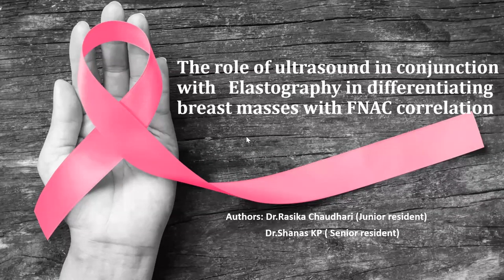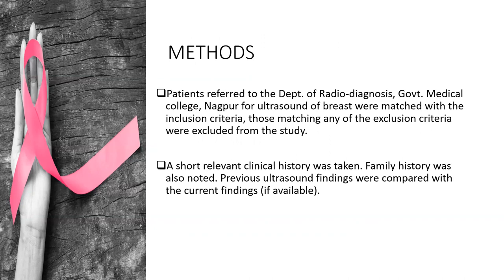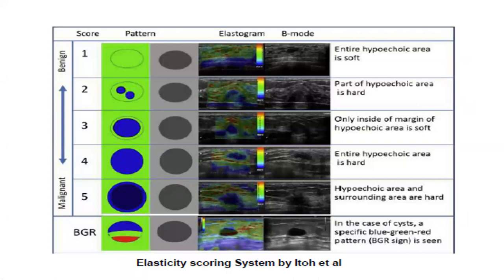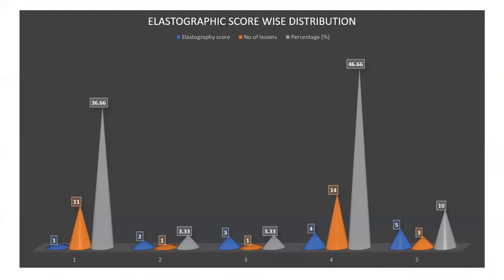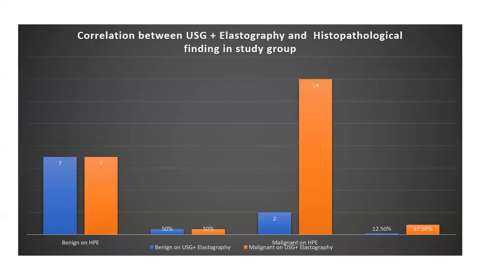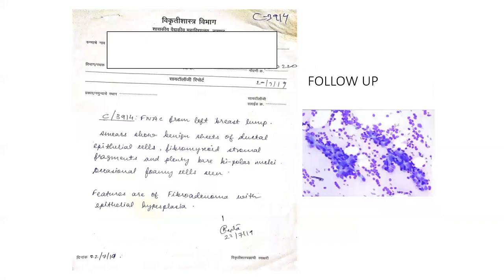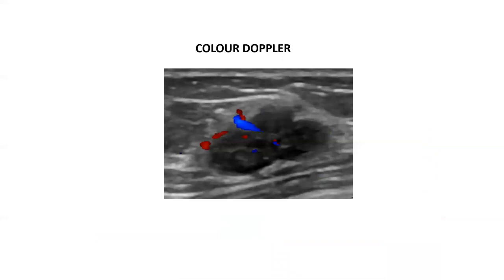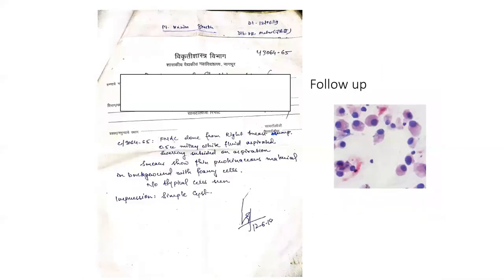RASIKA CHAUDHARY | BREAST IMAGING MASTERCLASS 2021 PAPER PRESENTATION | USG-ELASTO & FNA CORRELATION